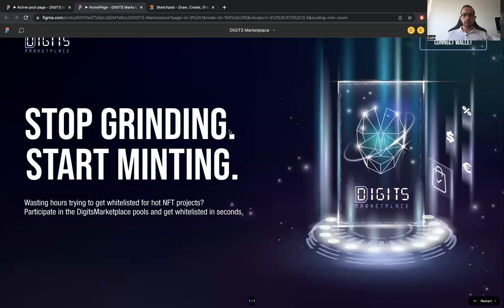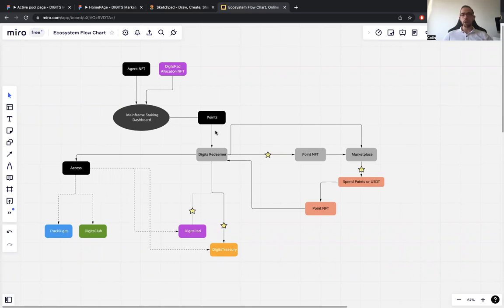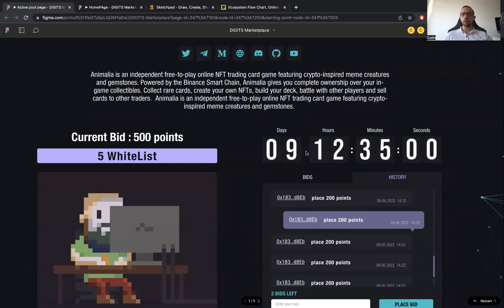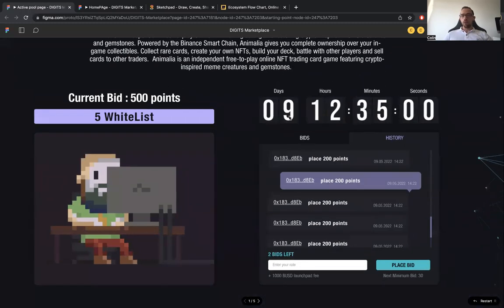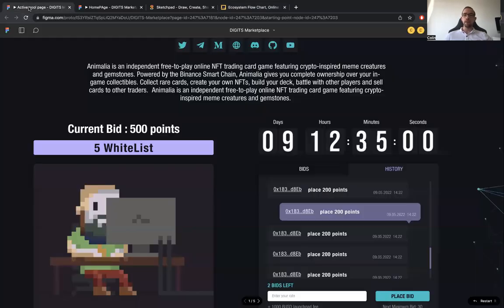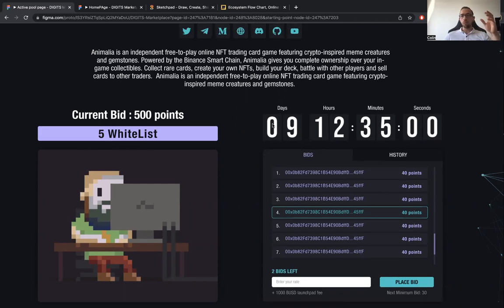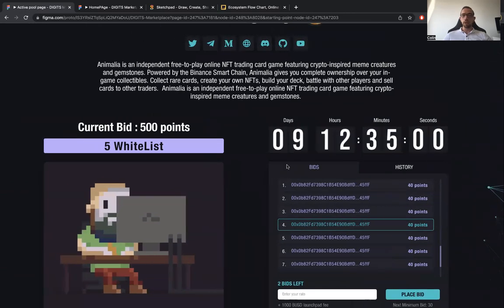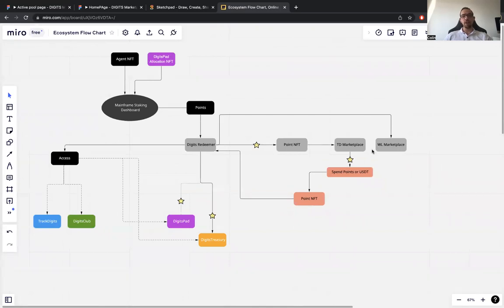DIGITS MARKETPLACE - HUGE ECOSYSTEM UPDATES [DIGITS CLUB AMA]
What is Digits Club?

DigitsClub is a private Discord community focused on everything related to launchpads and IDO's.

DigitsClub is the central part of the entire DigitsEcosystem where everything comes together.

The Discord is setup in several parts based on experience level of the members and Digits NFT-ranking; and governed by a DAO (Decentralized Autonomous Organization)

Digits Club is an exclusive NFT membership that grants you access to a private community, exclusive community videos, early access to partner projects and much more!

Benefits
1) General conversations

Get insights from highly experienced individuals inside the DigitsClub community regarding projects, IDO's, tokenomics, white-papers, past experience and anything else you'd like to know.

No level of experience is worthless, feel free to contribute as much as you want and also ask questions to the community to keep the conversations at a higher level.

2) Live AMA's

Every week the DigitsMainframe team will make sure that there are several AMA's lined up. From conversations with project teams about their ecosystems to launchpad partners discussing the upcoming launches on their pads.

Not only that, you will also have the opportunity to talk directly with high level CEO's of crypto gaming projects as they tend to speak in DigitsClub often.

3) DigitsPad integration

DigitsPad is the Launchpad of the DigitsClub ecosystem, so you have direct access to the decentralized launchpad. Inside the DigitsClub you will be continuously updated regarding the pools and offers that become available on DigitsPad. There will also be access to a host of private opportunities for strategic and seed sales.

4) Partner opportunities

DigitsMainframe partners can offer special opportunities to our community in the form of whitelists, NFT's etc.

5) DigitsClub DAO

The DigitsClub Chosen DAO is made up of the highest quality DigitsClub members. Each quarter; the DAO selects members, votes, and the DigitsMainframe team airdrops DigitsClub Chosen NFT's to those deemed worthy.

The DigitsClub DAO votes on all matters related to the growth of DigitsClub , changes and opportunities.

At any moment the aim of the DAO is to have one hundred active participants in the voting process.

Server Setup

The Discord server is setup in four individual parts (hierarchical):

1) General Community
One channel for non Digits NFT holders to chat and engage.

2) Digits Club
A large variety of channels on launchpads, IDO's and more for Digits NFT Holders to discuss and interact with each other.

3) Headquarters
A variety of channels for Digits Agent NFT holders.

4) Chosen DAO
DigitsClub DAO

0:00 Intro
1.30 Ecosystem
4.50 Mainfram, Redeemer, and using points
9.40 Q&